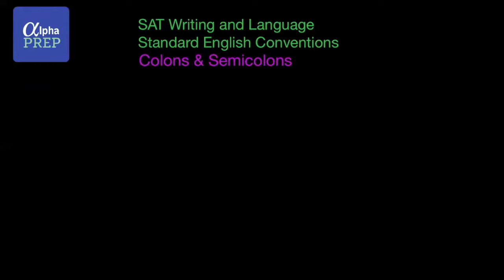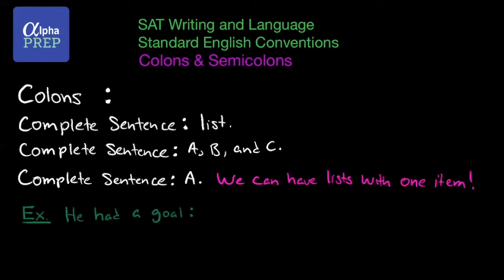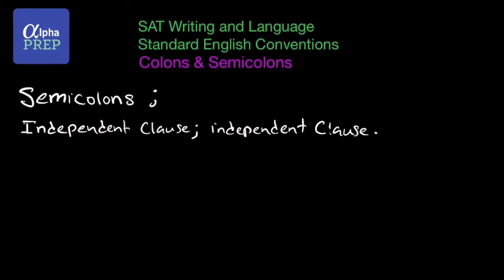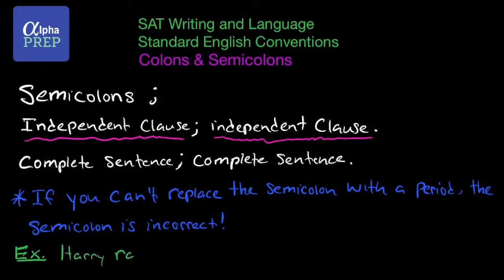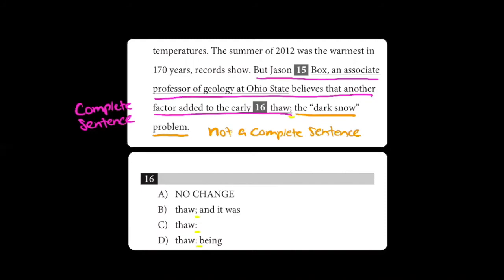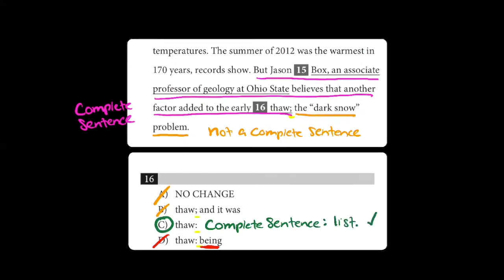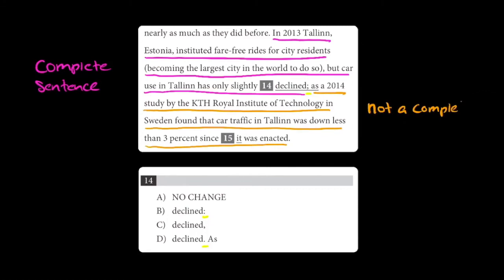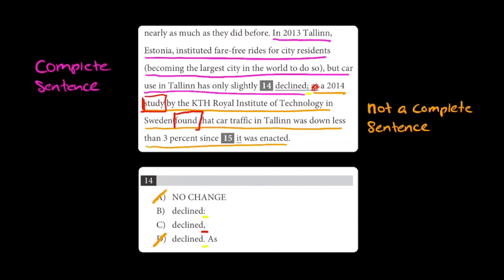Colons and Semicolons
Standard English Convention